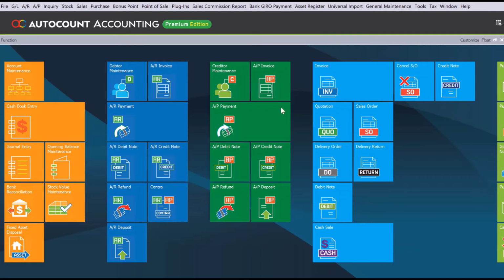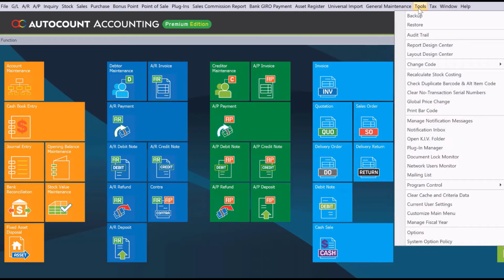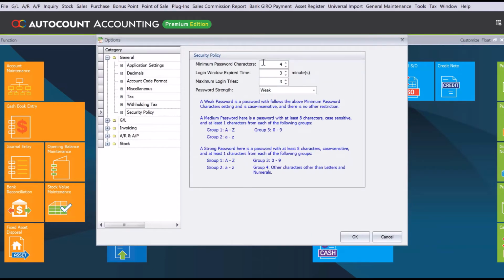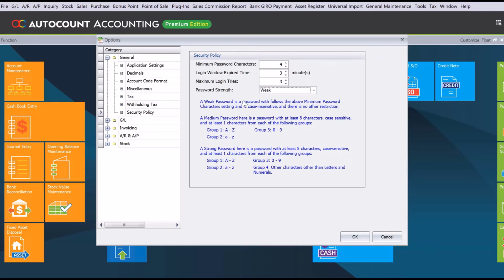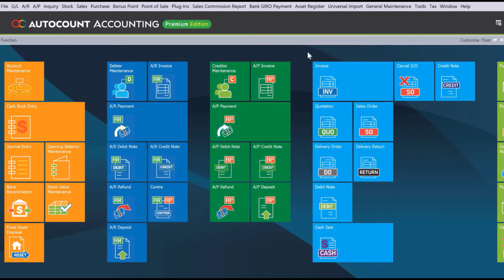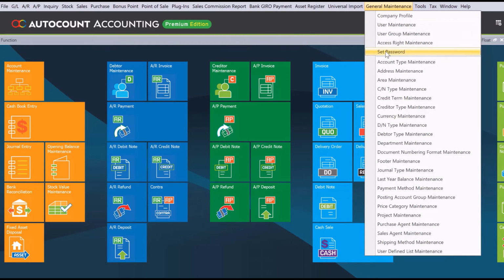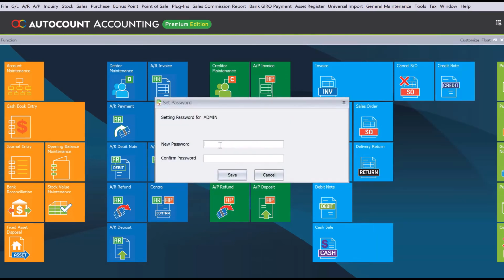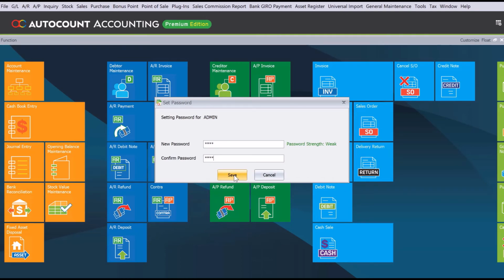AutoCount Accounting Tutorial - How to change your Password?